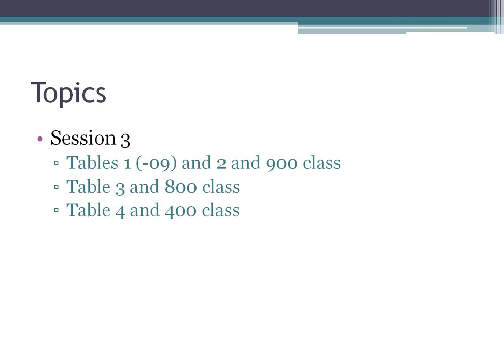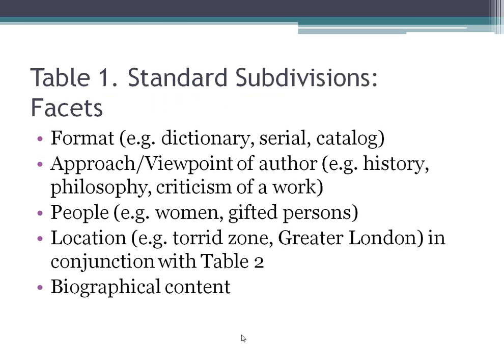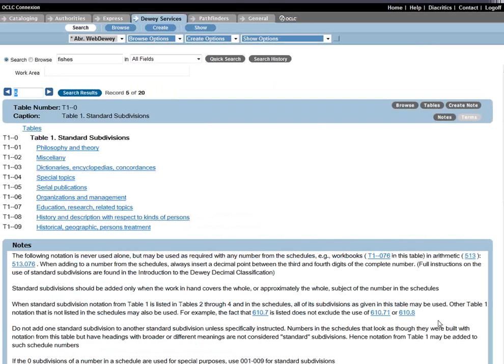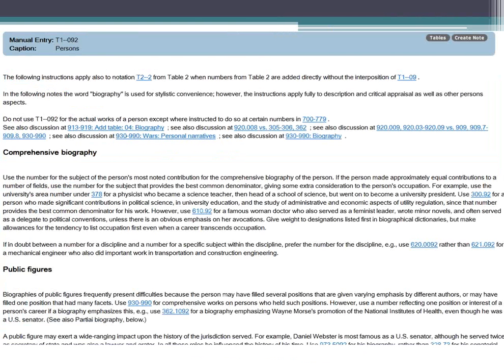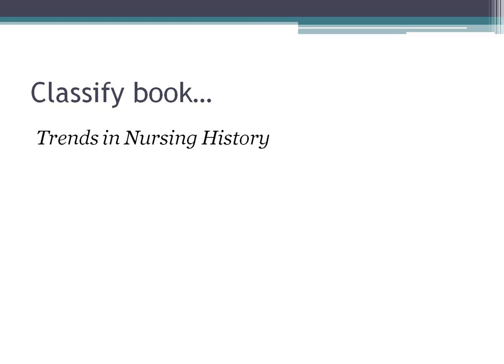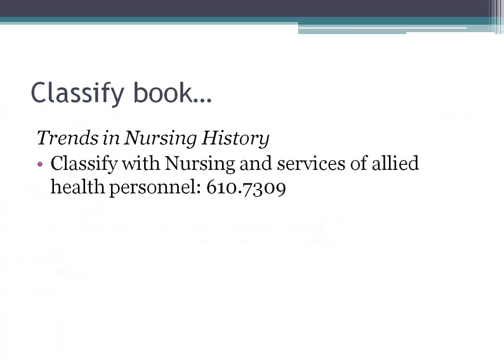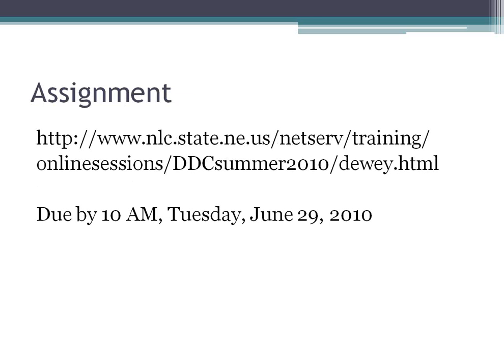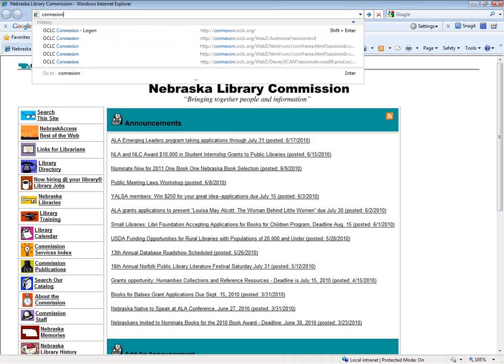Dewey Decimal Classification Session 3 - June 2010